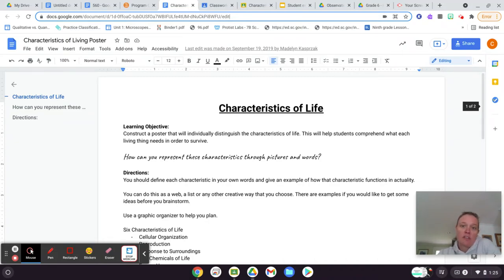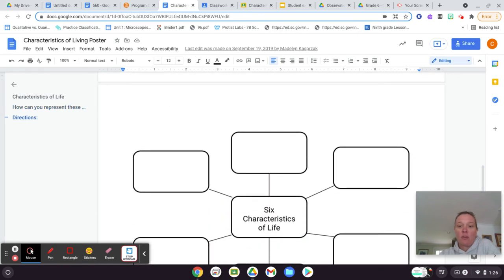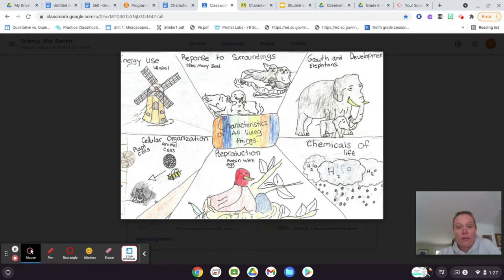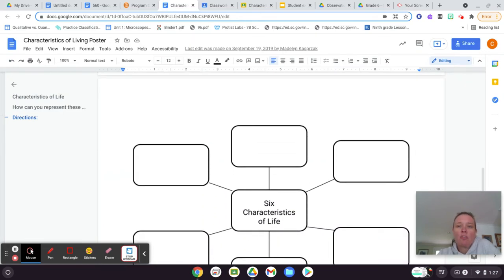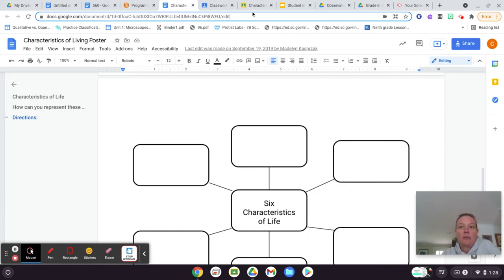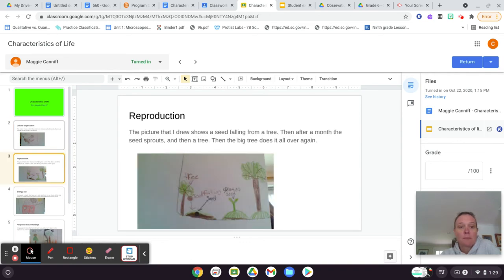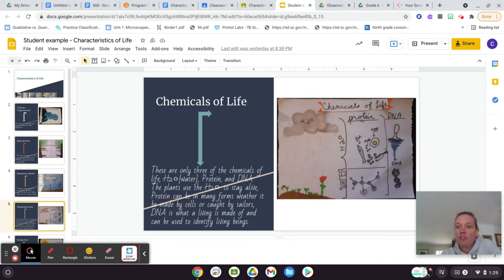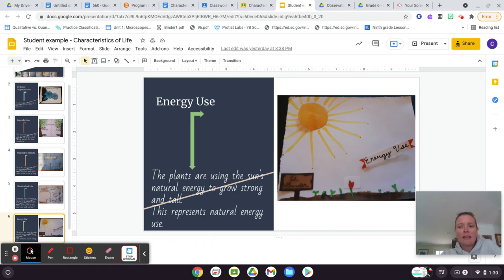Untitled: Jul 13, 2021 1:30 PM